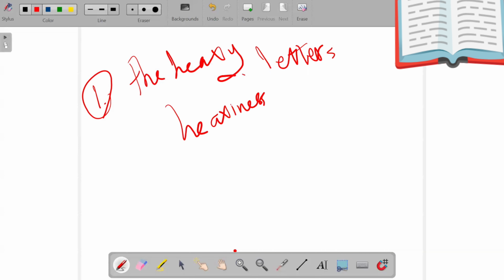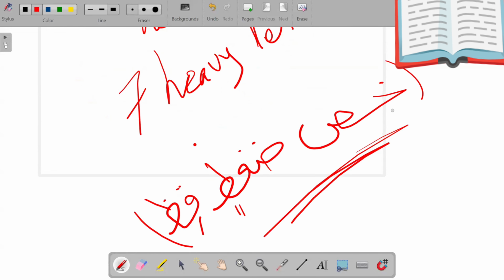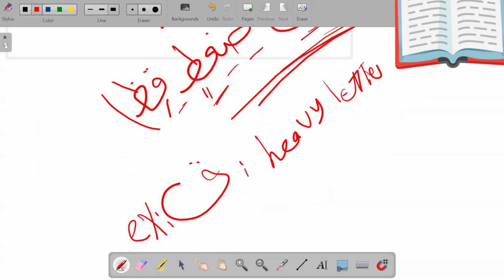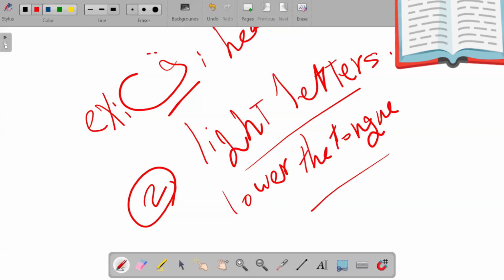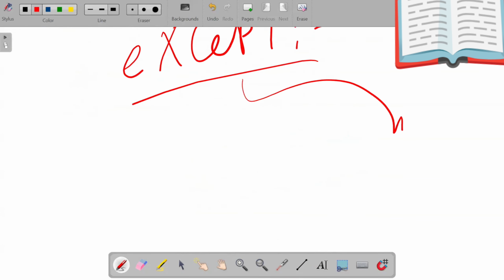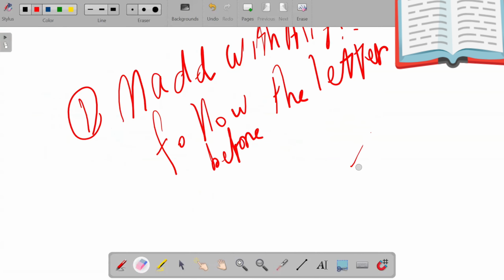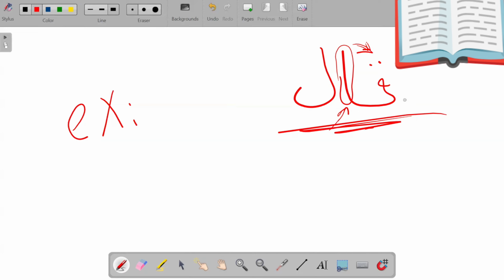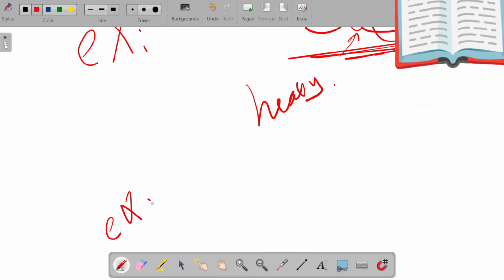(1)✍️ Introduction:Lightness and Heaviness in the Holy Quran,Madd with Alif 🌹